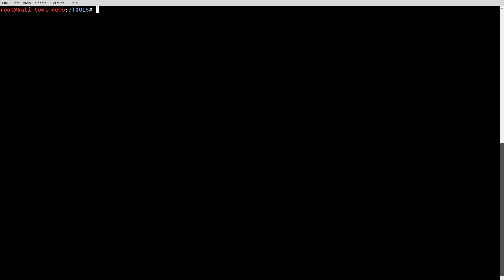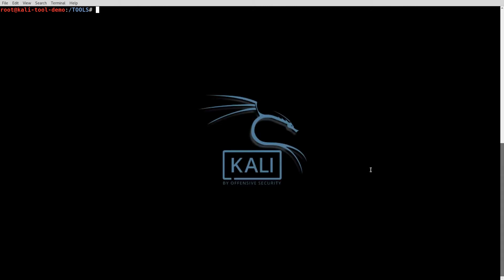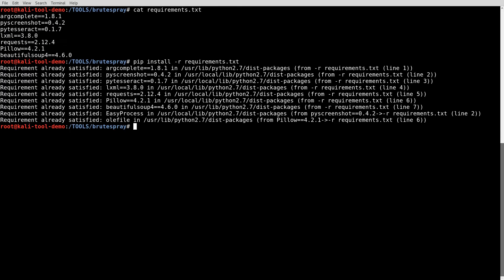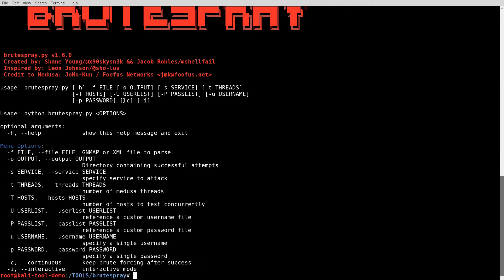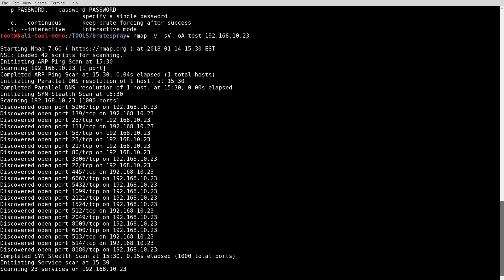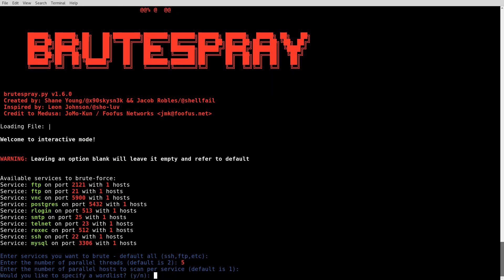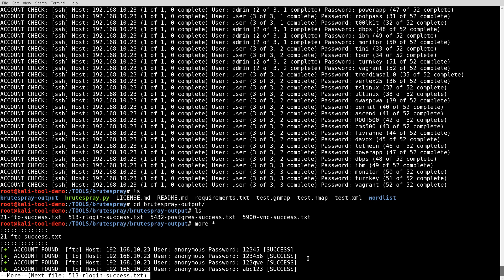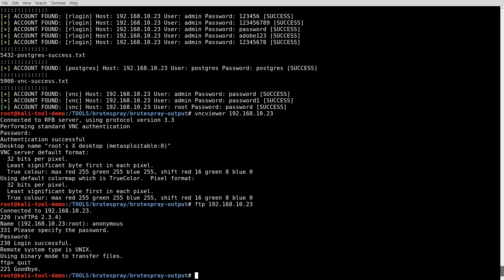Tool Demo - BruteSpray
Today we took a look at the brutespray tool written by Shane Young and Jacob Robles.

I will be uploading/releasing new Tool Demo videos on the 2nd and 4th Mondays of every month.